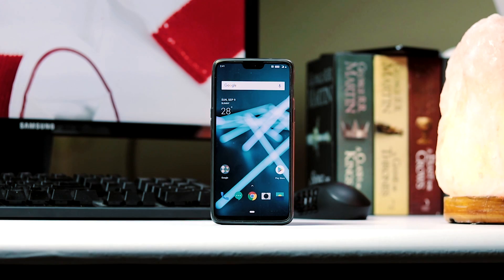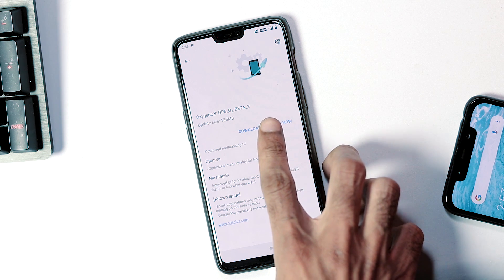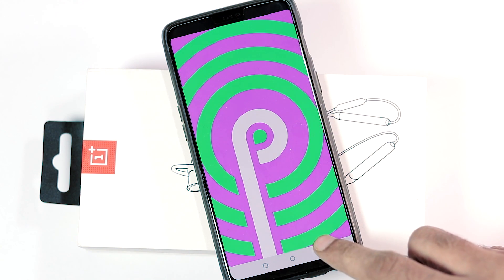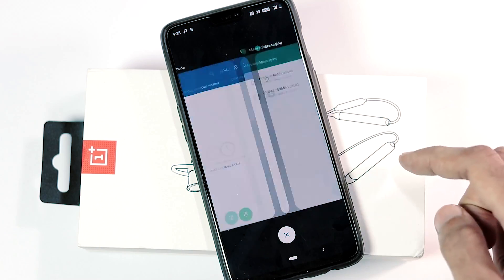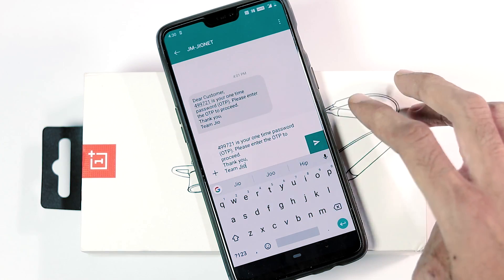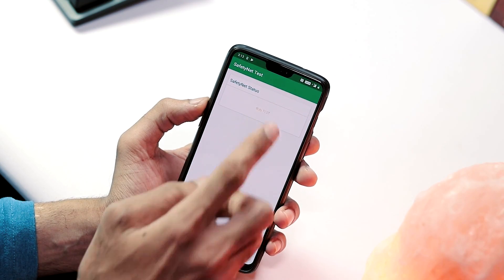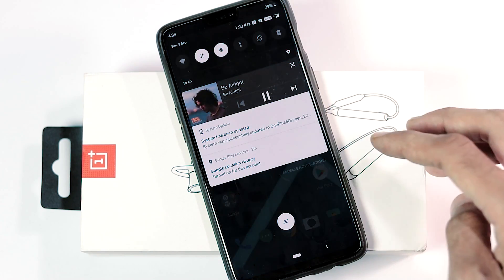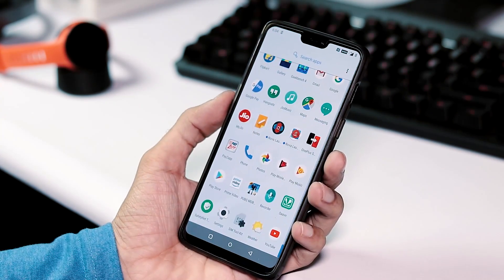OnePlus 6 : OxygenOS Pie 9.0 Open Beta #2 | Changes + Bugs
Second Oxygen OS Open Beta (Stable ROM) based on Android Pie is now out for OnePlus 6 | Open Beta 2 |
Installation Guide + Changes + Bugs + Gaming Test + Benchmarks

Downloads :
OnePlus 6 [ Open Beta 2 Full ROM ] :